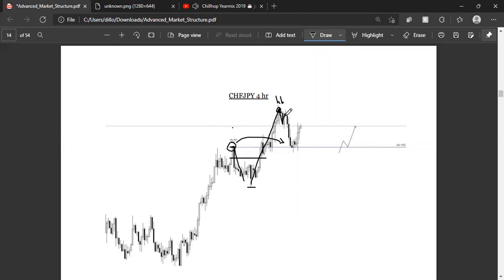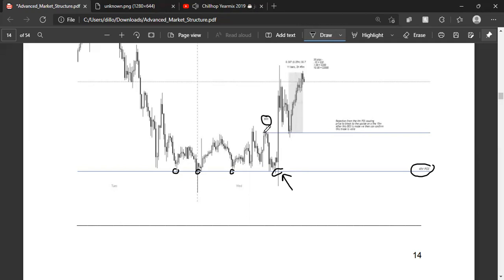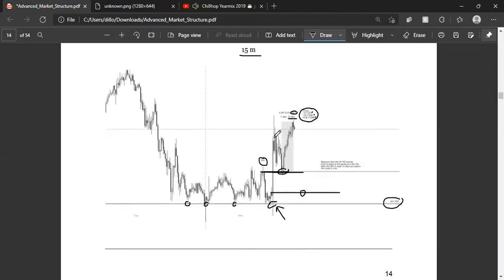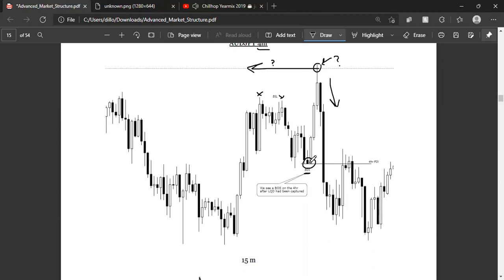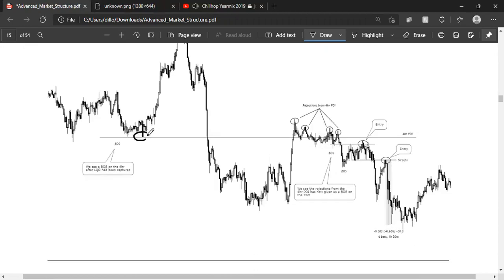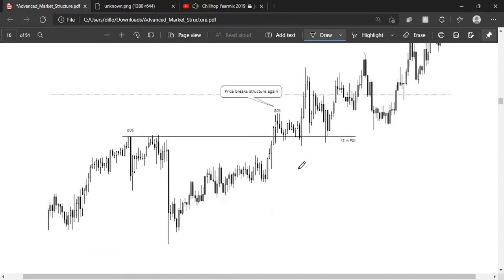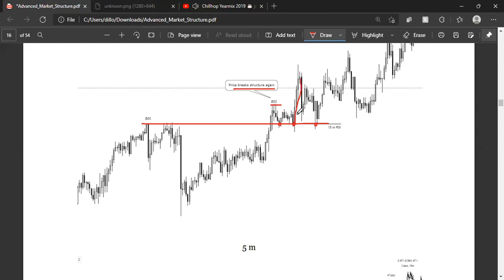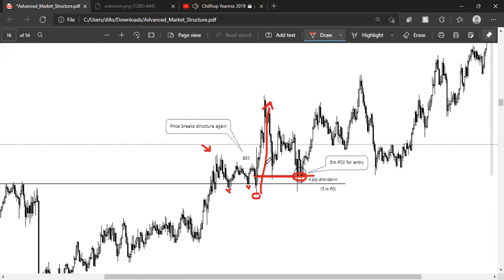Advanced Market Structure Series V5